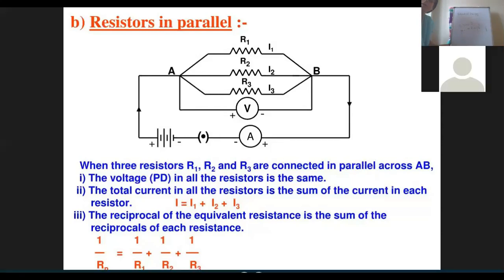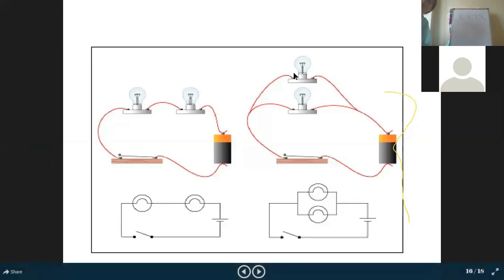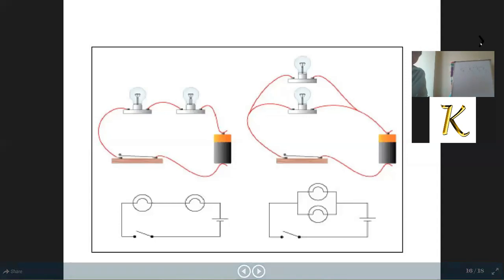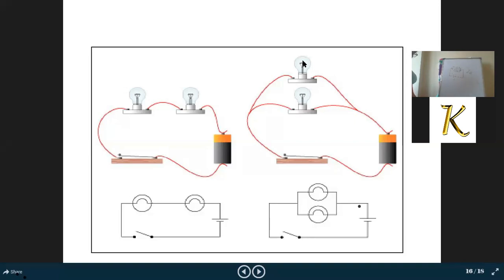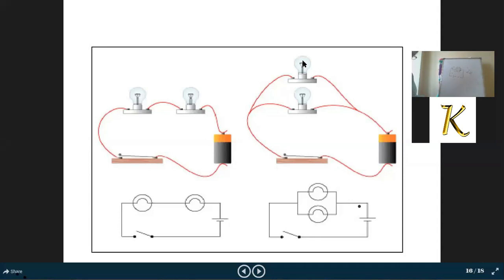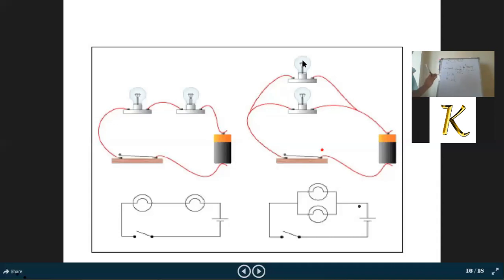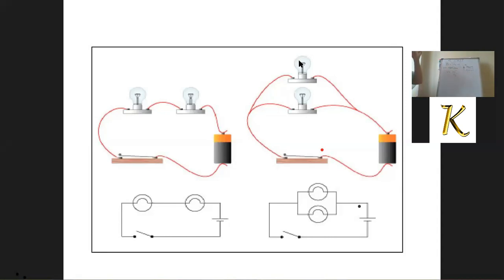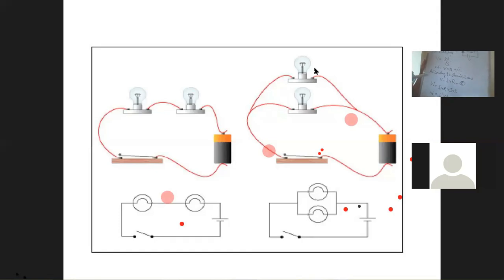Science_CH12_Resistance in parallel_24Aug